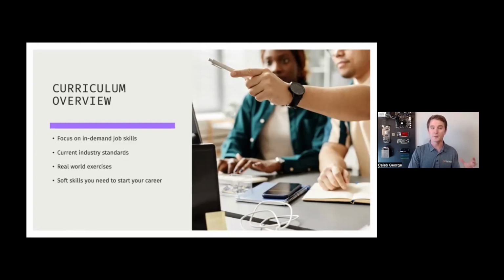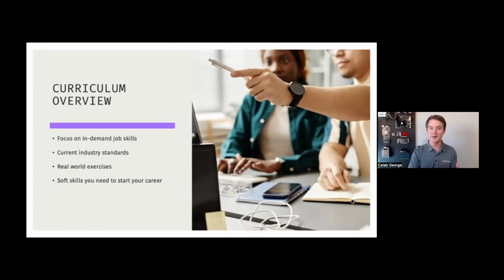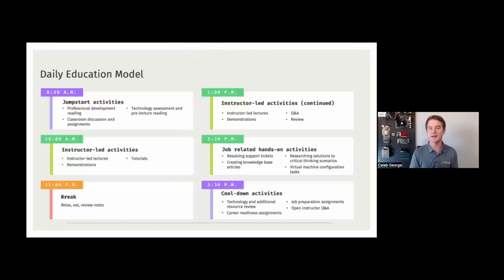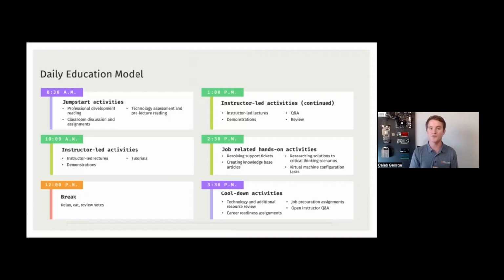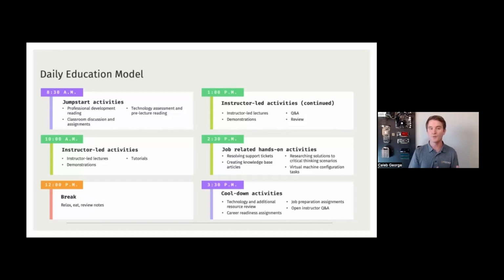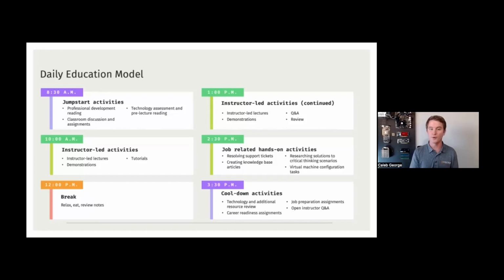Centriq's Training Program Curriculum Breakdown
Our cloud and cybersecurity training is designed to get you experience in supporting various aspects of modern computer networks. This includes ticketing management using ConnectWise, computer hardware and software, and networking concepts and devices. Gain foundational knowledge on core cloud computing concepts and providers including Microsoft 365, Microsoft Azure and Amazon Web Services with access to official courseware for their respective entry-level cert. You then transition into the exciting world of cybersecurity where you train for your CompTIA Security+ certification and gain an understanding of foundational principles for securing networks and network devices utilizing Wireshark, Kali Linux, and other security toolsets.